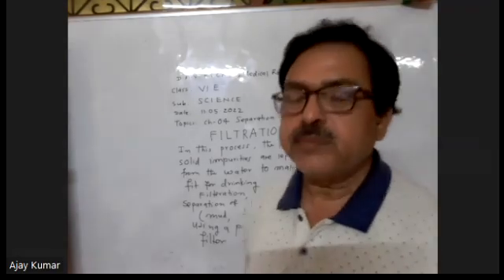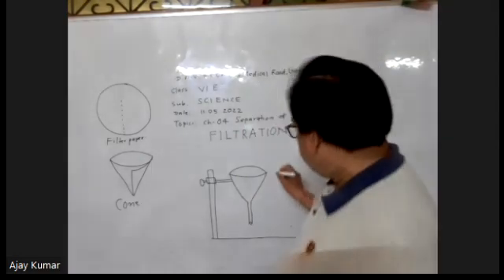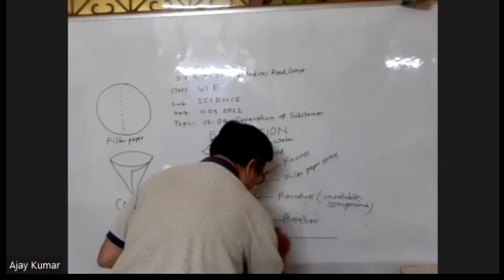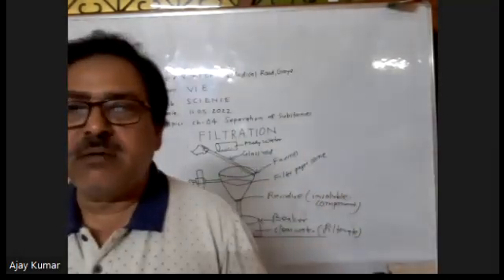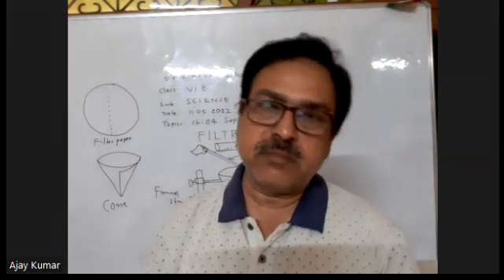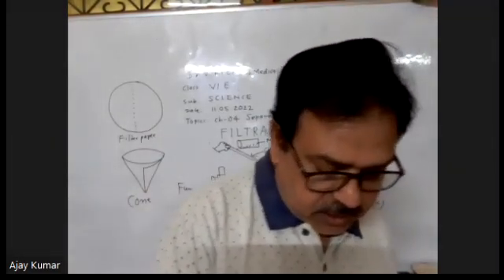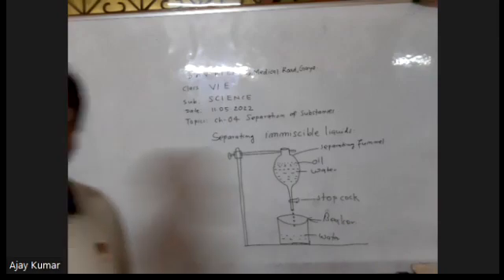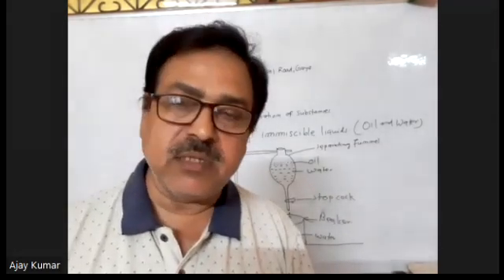Grade 6E Science by Mr. Ajay Kumar on 11-05-2022